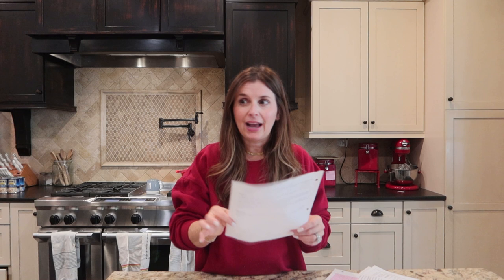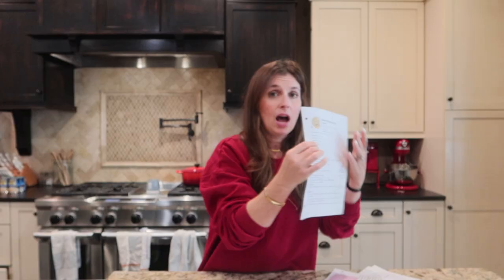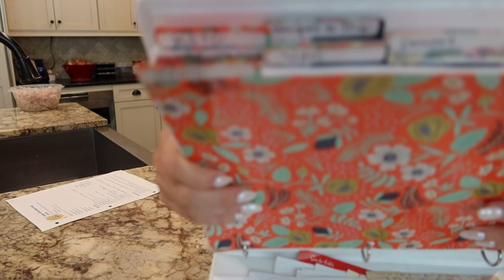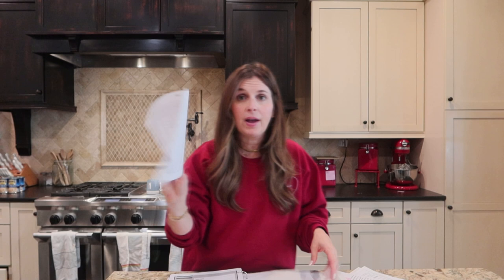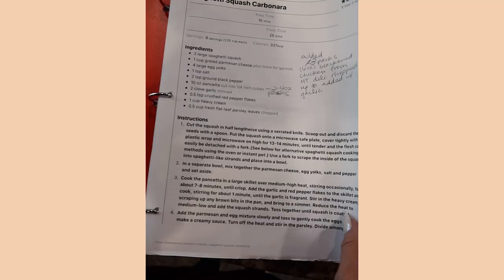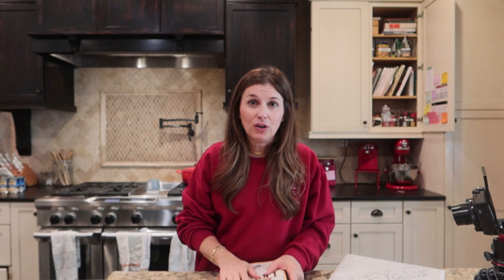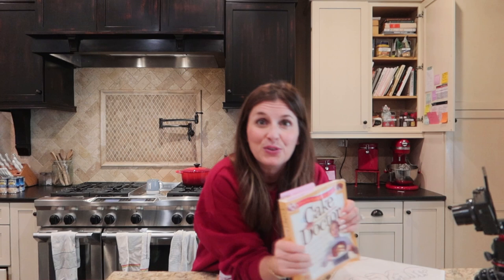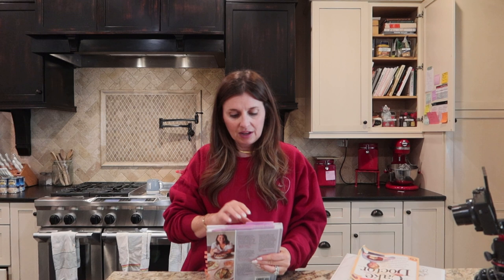Organize Your Recipes | Holly Furtick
When I was a kid, my mom would have a stack of recipes that she had torn out of Southern Living Magazine. Whenever she was looking for a recipe, she would thumb through the whole stack. I realized I was basically doing the same thing with recipes on my phone and stacks that I had randomly printed out. So I came up with a system that works for me and I made a video for you about it… Hope it helps you!

❤️ Holly